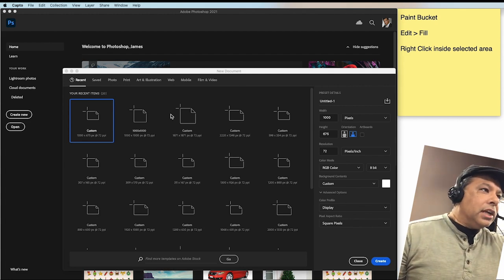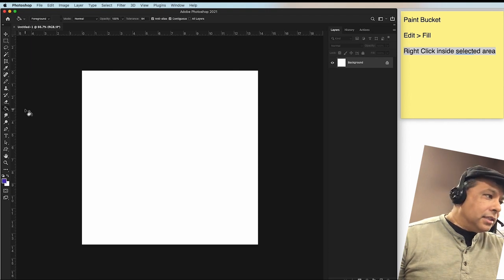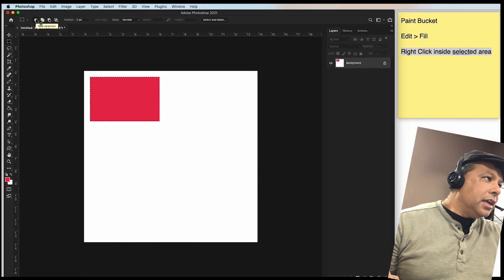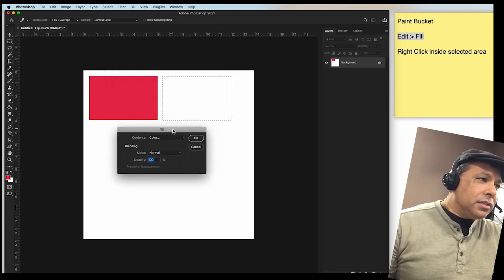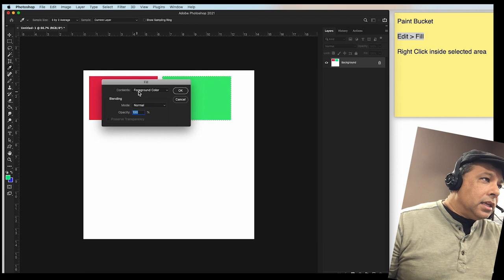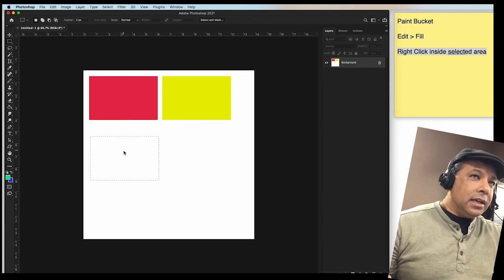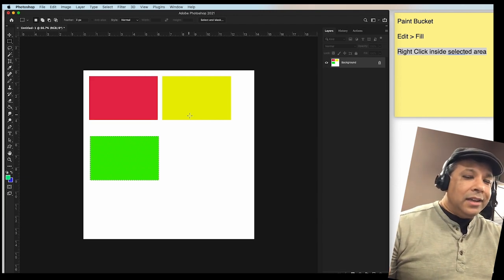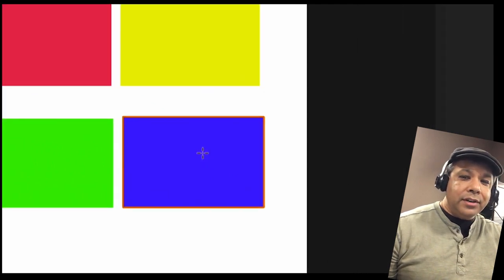Ep11_1- Coloring Shapes - Mr Hagues Class - Photoshop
-- Paint Bucket
-- Edit -} Fill
-- Right Clicking

In this lesson on coloring shapes in Photoshop, students are introduced to the fundamental techniques of applying color to geometric forms using Adobe Photoshop's tools. The lesson begins with an overview of the shape tools available in Photoshop, including rectangles, ellipses, and polygons. Students learn how to create these shapes using the Shape tool and customize their dimensions, colors, and borders. Emphasis is placed on understanding the properties of vector shapes versus rasterized shapes, highlighting how vector shapes offer scalability without loss of quality.

Next, the lesson explores various coloring techniques to enhance the visual appeal of the shapes. Students are guided through the process of using the Fill tool to apply solid colors and gradients to shapes. They learn how to utilize the Color Picker for precise color selection and experiment with gradient presets to achieve more dynamic and visually interesting results. Additionally, students discover how to apply patterns and textures to their shapes to create depth and visual interest.

Finally, the lesson covers advanced techniques for refining and modifying the appearance of colored shapes. Students learn how to use layer styles, such as drop shadows, bevels, and overlays, to add dimension and polish to their designs. The lesson concludes with a practical exercise where students apply their new skills to a project, combining shapes and colors to create a cohesive and visually appealing composition. Through this lesson, students gain a strong foundation in coloring shapes in Photoshop, which they can apply to various graphic design projects.